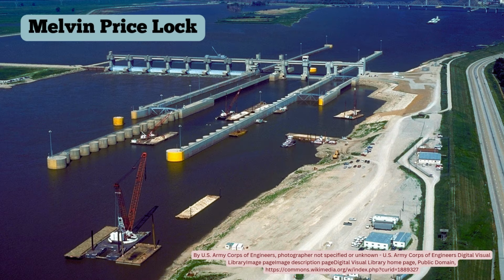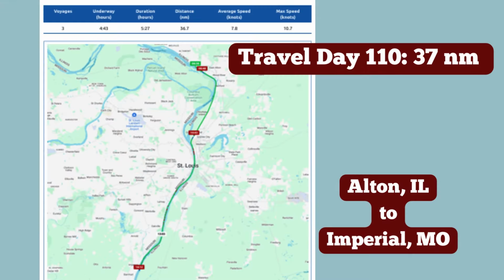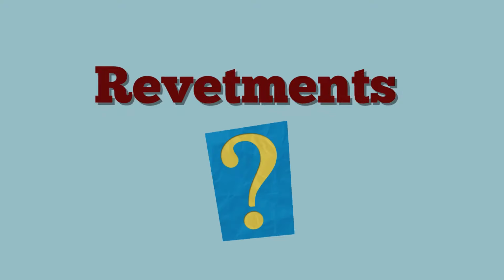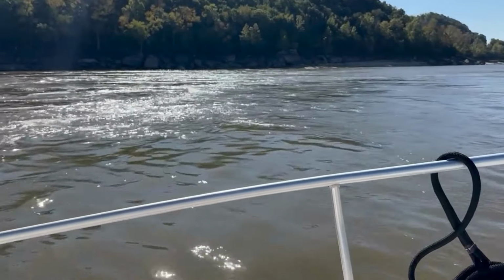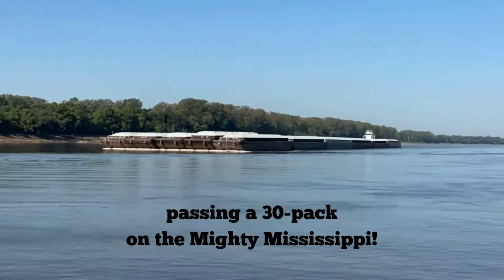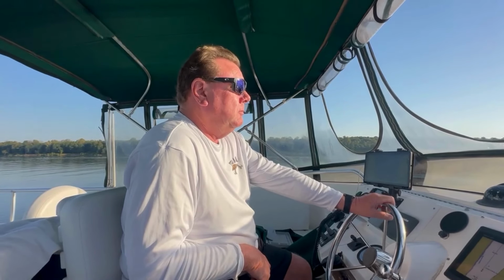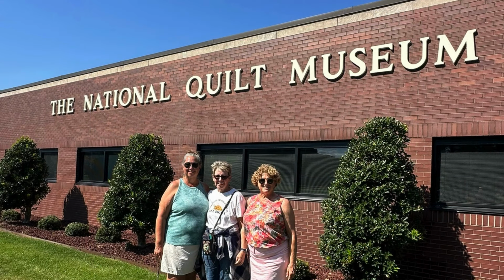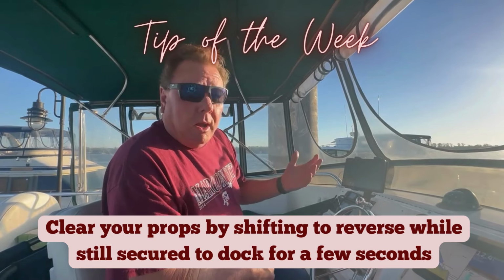Ep 35 - Cool Beans on the Great Loop - Alton, IL to Paducah, KY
This week we continue our journey down the inland rivers.  We had Cool Bean's picture taken at the St. Louis Gateway Arch which was really neat!  We go from the Illinois to the Mississippi to the Ohio rivers, and they were all amazing!  We ended up anchoring or on walls for four nights straight. !  Thanks for following along, and we appreciate all of your comments and support! :-)